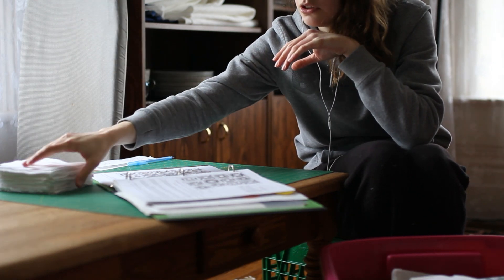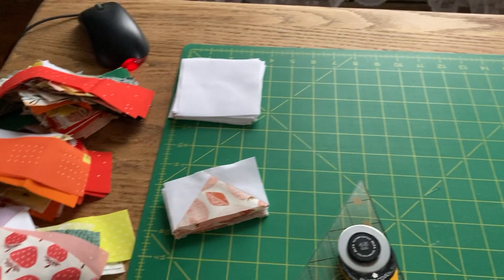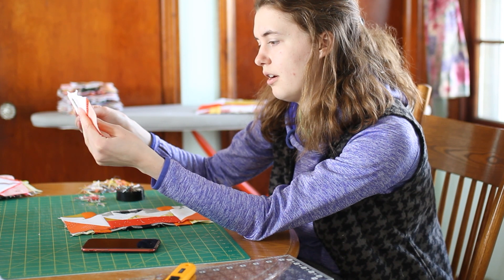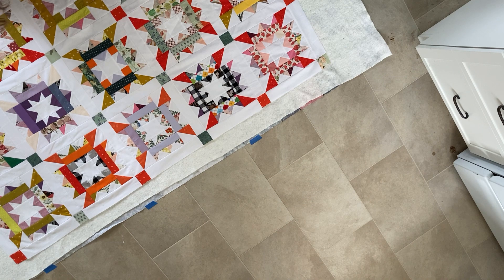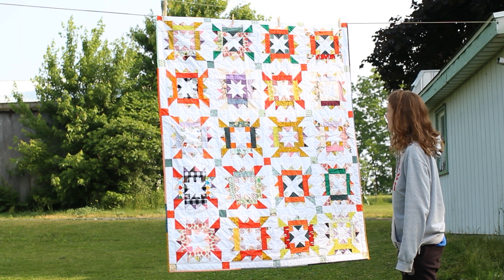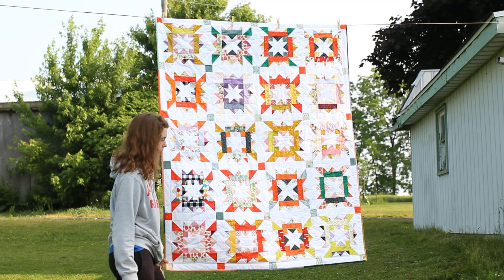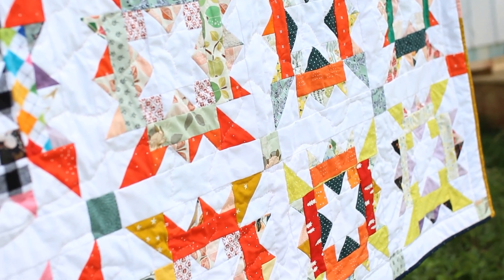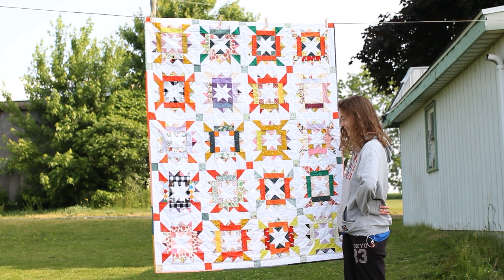revisiting a classic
4th quilt finished in 2023.  yipee.